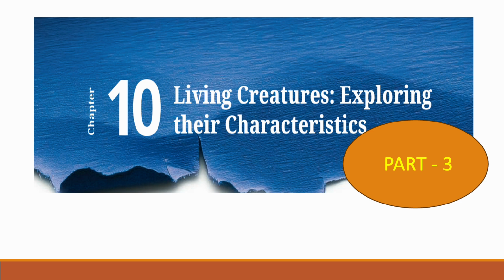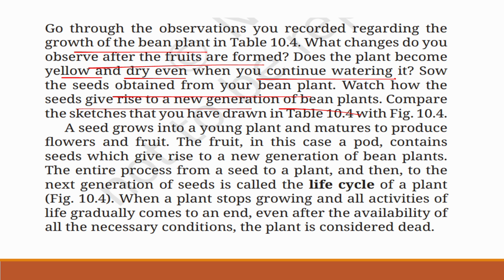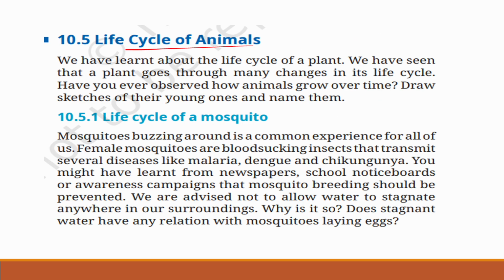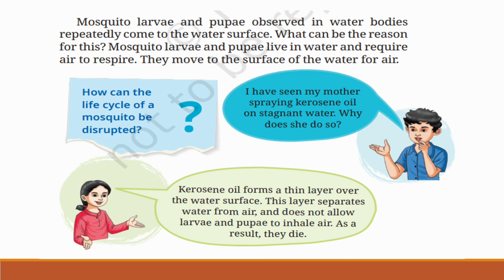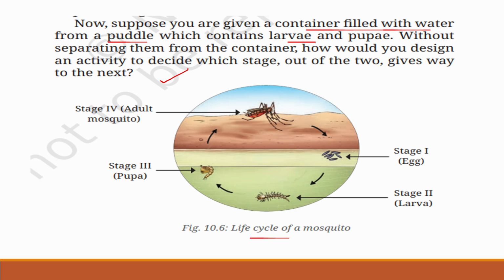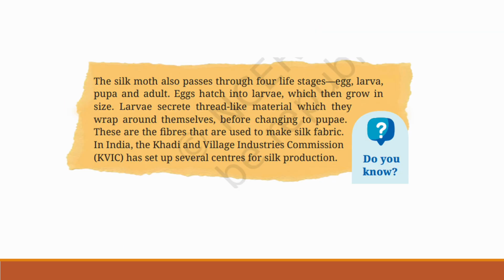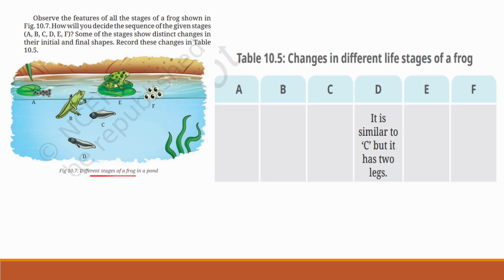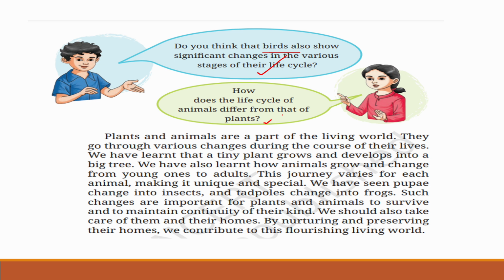Living Creatures Exploring their Characteristics | Chapter-10 | CURIOSITY | Part-3| NCERT class 6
|Living Creatures Exploring their Characteristics | Chapter-10 | CURIOSITY | Part-3| NCERT class 6 || education | lecture | Solve |
The entire CBSE Class 6 syllabus of Science, English, Social Science and Maths will be done on this channel.
Class 6 Science |CURIOSITY | Chapter -8